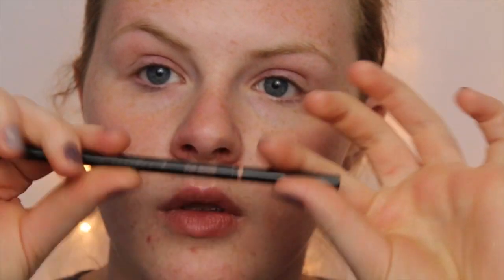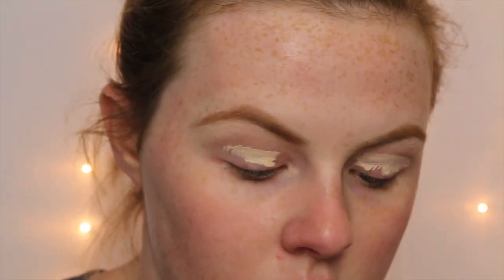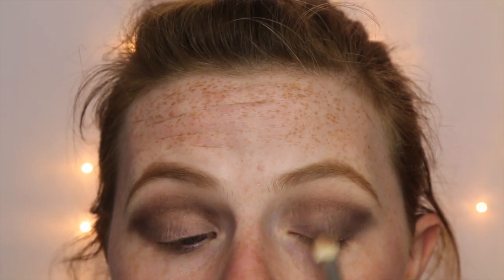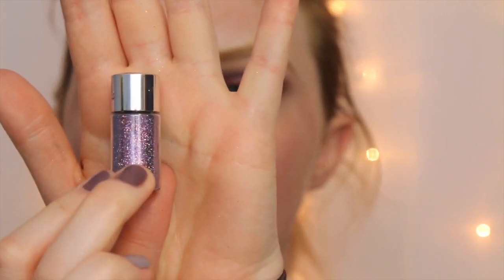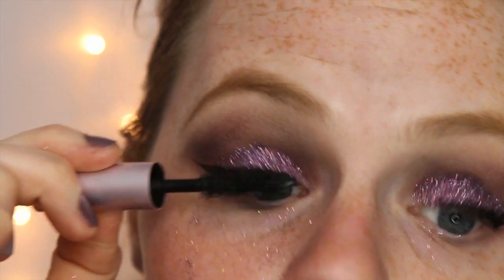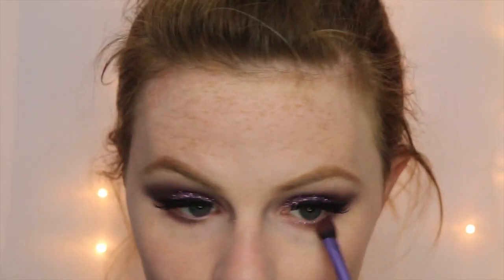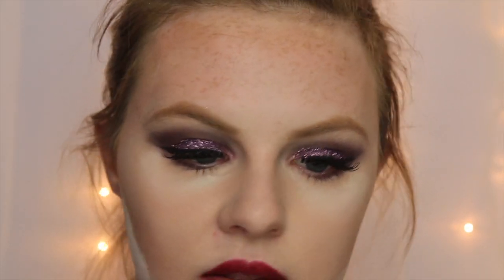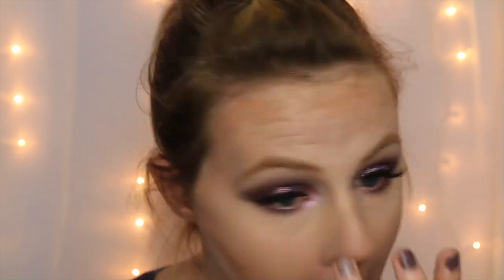Easy Witch Halloween tutorial! | Angela Leigh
Open!!!

This is my last halloween look!! I really enjoyed filming these!

SOCIAL MEDIA!